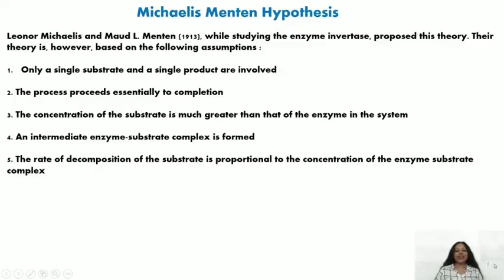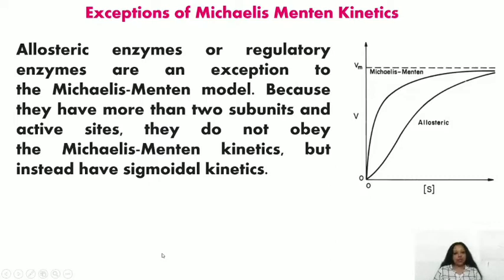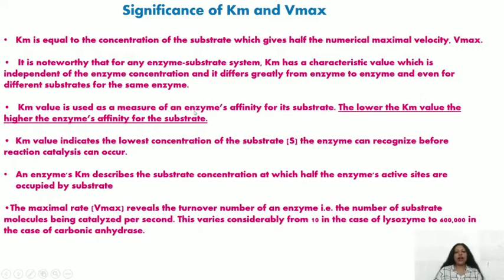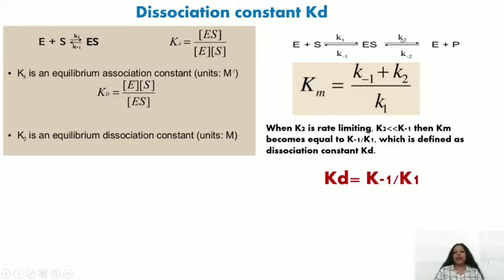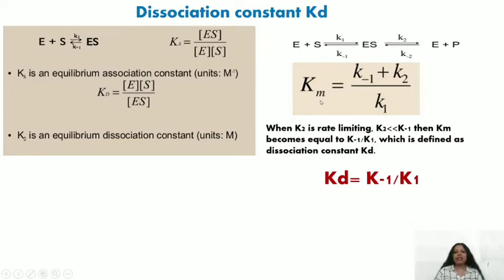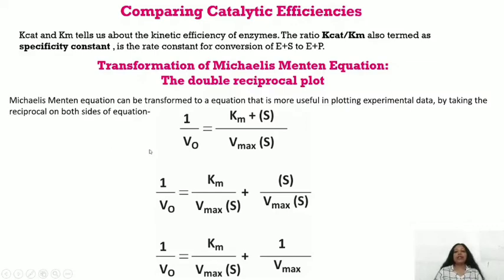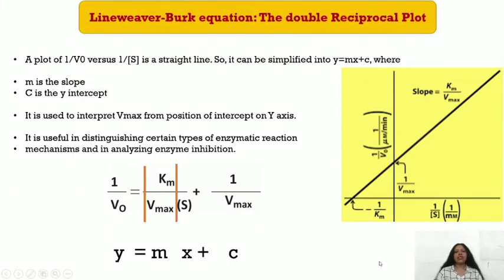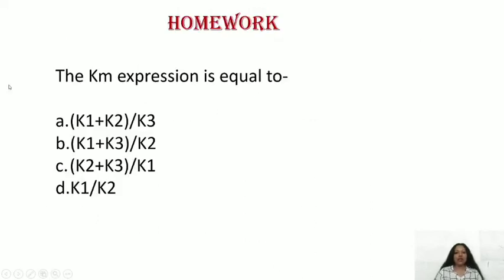Enzyme Kinetics Part 3 (Michaelis Menten Kinetics, Lineweaver Burk Plot)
This video explains in detail about assumptions and exceptions of Michaelis Menten Kinetics, dissociation constant, Kcat and derivation of Lineweaver Burk Plot equation.
This initiative is a novel one, a complete learning center for all the aspirants who want to crack CSIR-NET/GATE or any competition related to Biotechnology/Life Sciences
"Images": Google